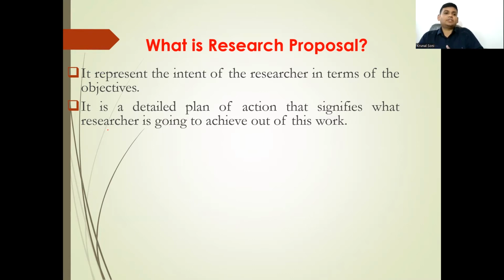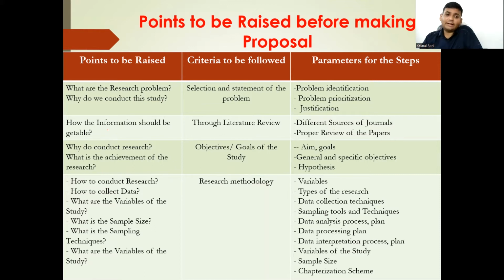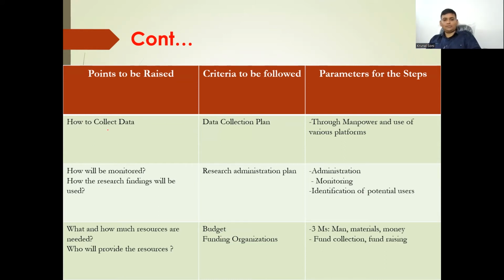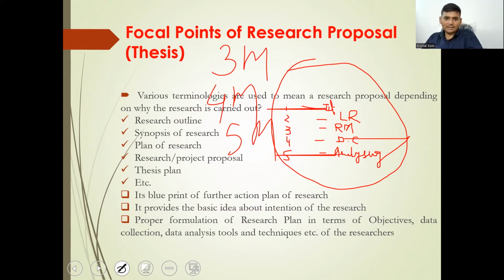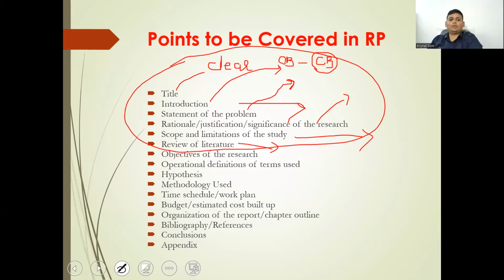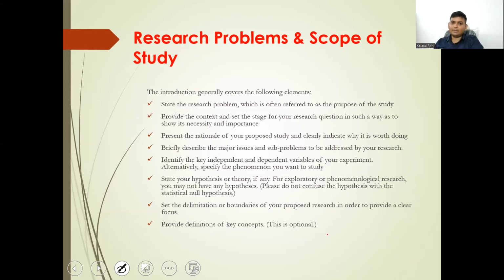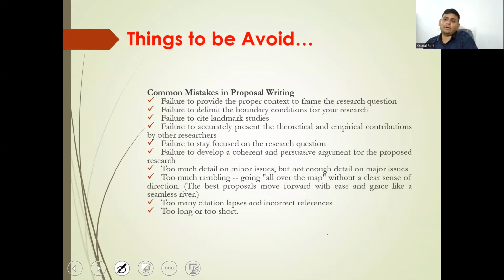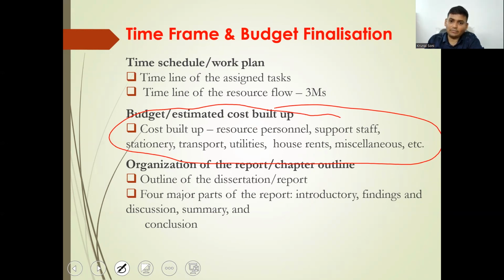Dr. Krunal Soni